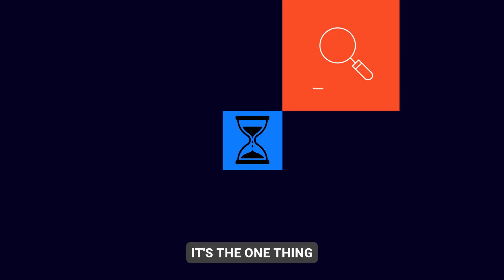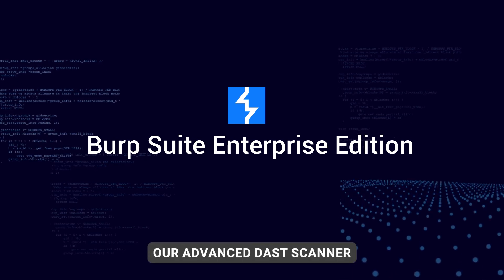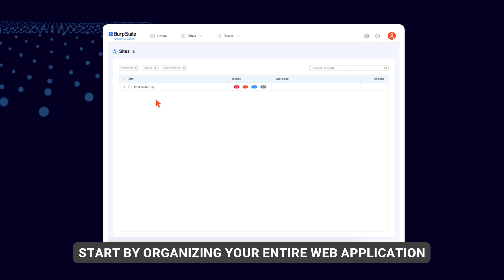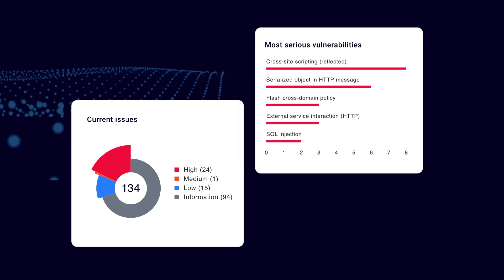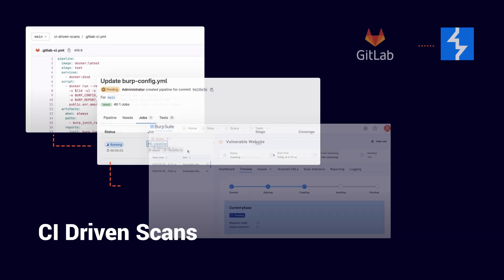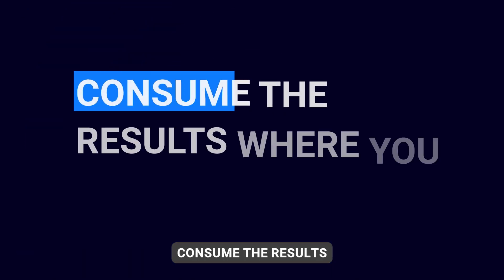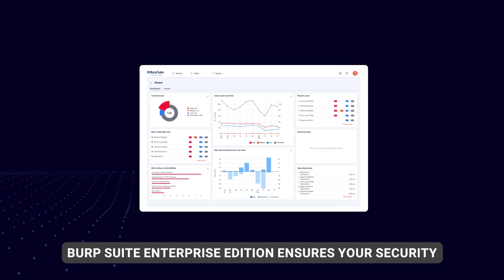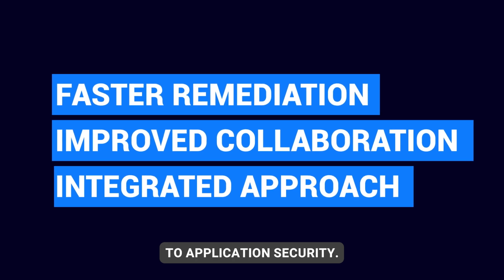DAST scanning with Burp Suite Enterprise Edition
Find out how to scale your security testing, reclaim your time and get ahead of your vulnerabilities with Burp Suite Enterprise Edition.